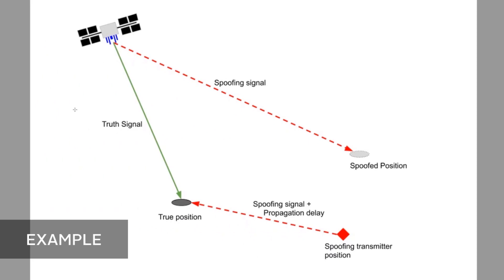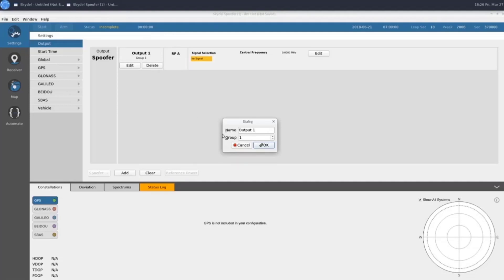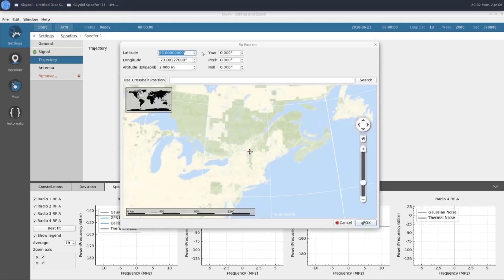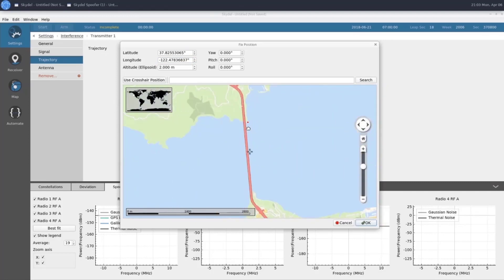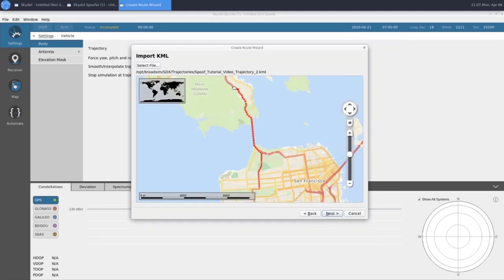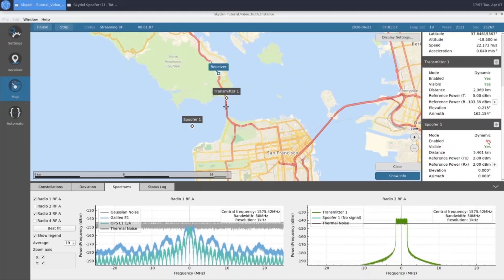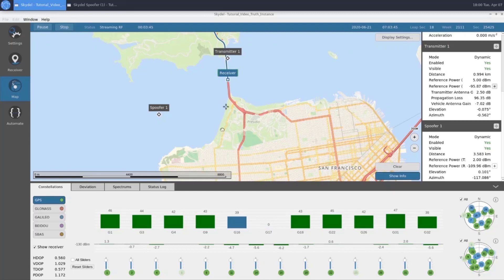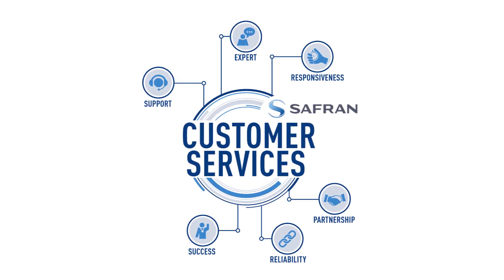Advanced Spoofing Simulation with Skydel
The release of this feature means that without any additional hardware, users now have game-changing tools at their disposal to support spoofing simulation - something other solutions on the market have not attained. Advanced spoofing on Safran - Navigation & Timing's software-defined platform allows users to simulate multiple spoofers simultaneously.